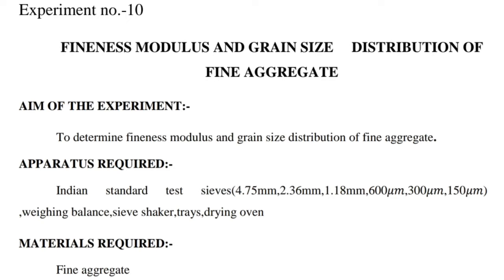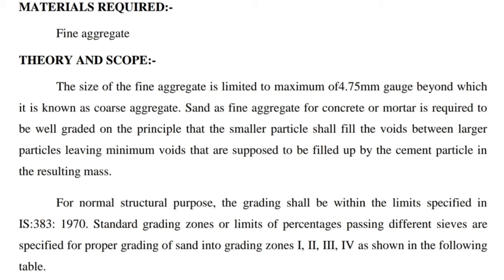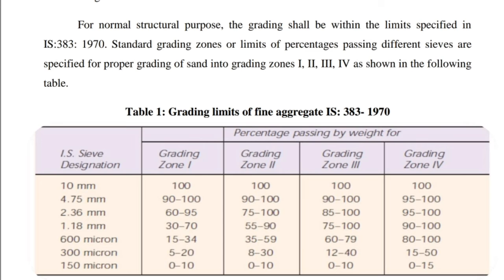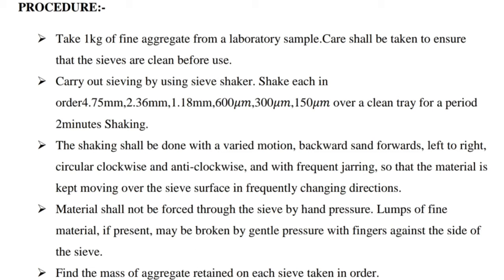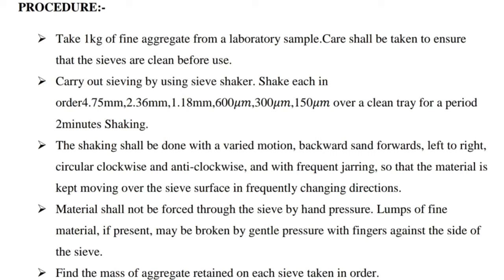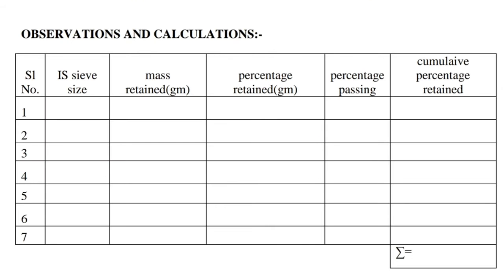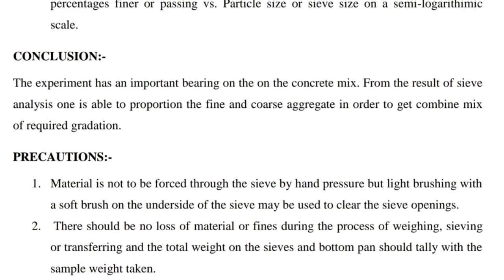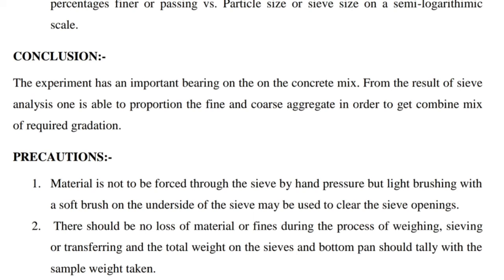fineness modulus and grain size distribution of fine aggregate | CEM LAB